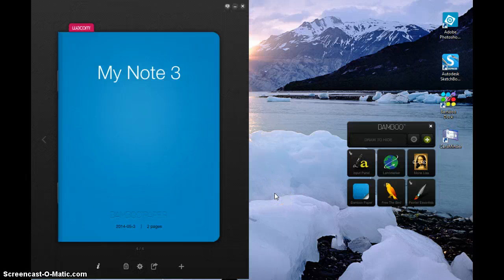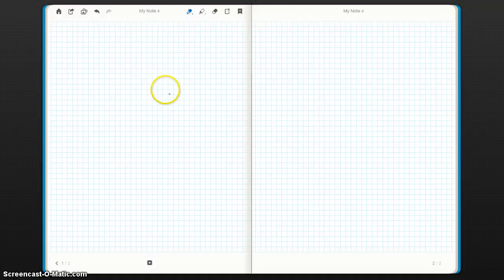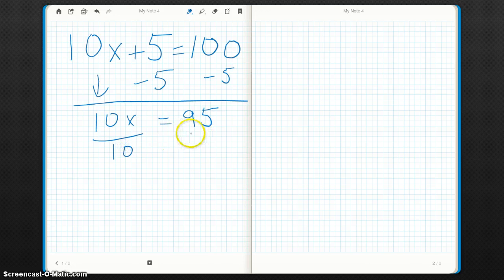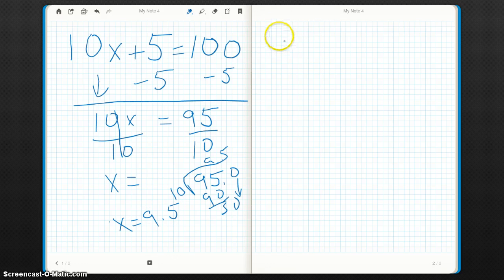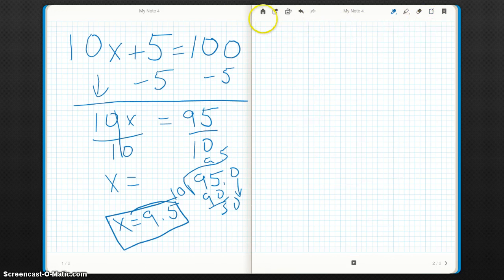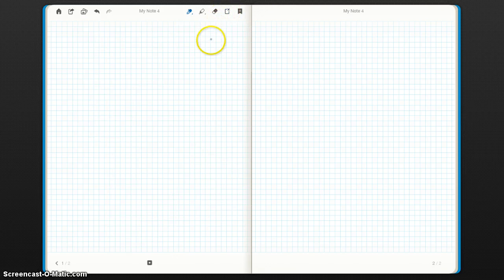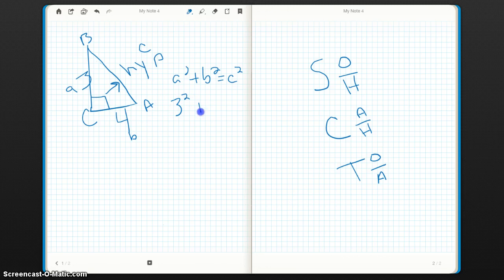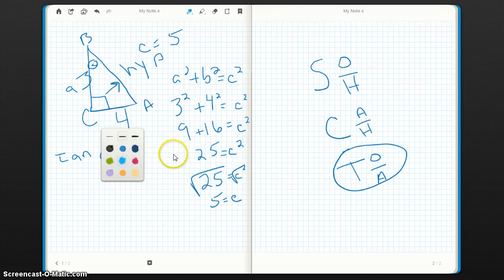Screencast-O-Matic and Bamboo Tablet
A more advaced flipped classroom lesson utilizing the Bamboo Tablet